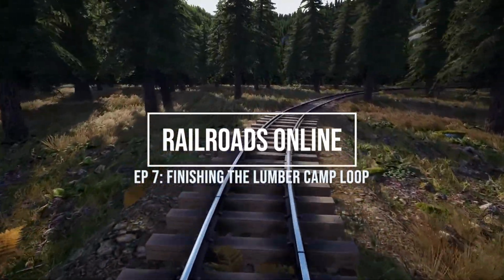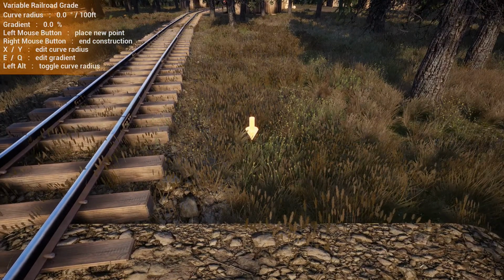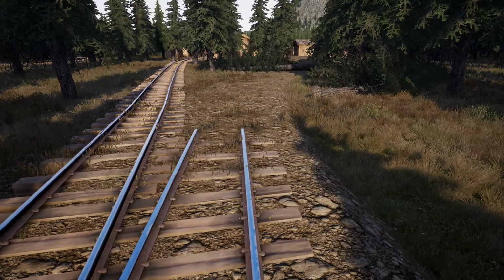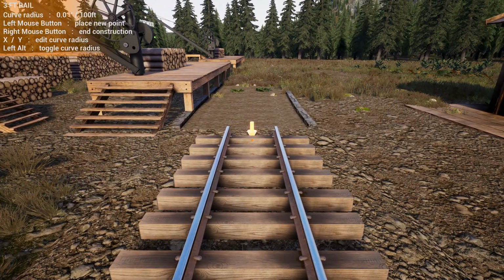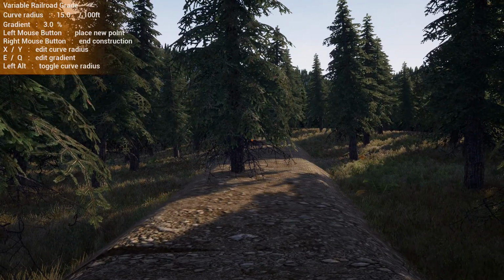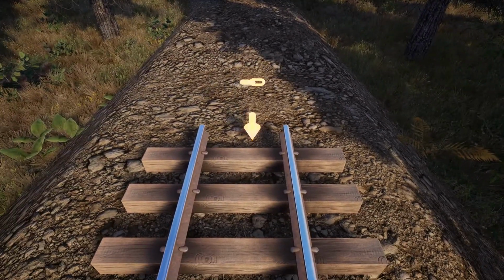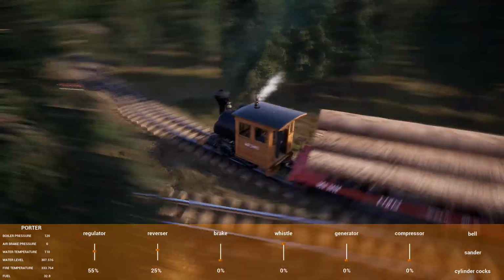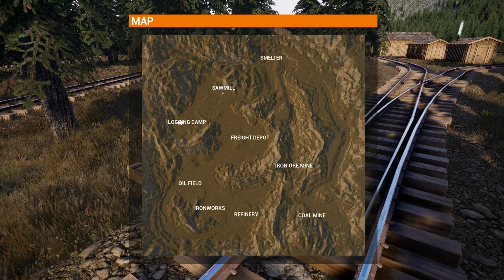Railroads Online: Ep 7 | Finishing the Lumber Camp Loop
In this episode of Railroads Online, we continue with adventures on the More Freedom Railroad.  This time, we are finishing up laying roadbed and tracks around the Lumber Camp.